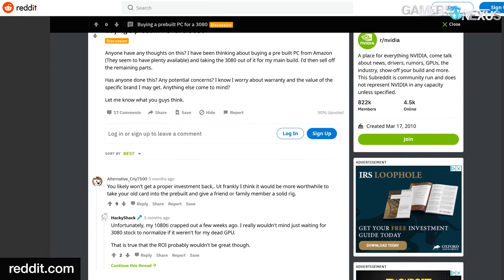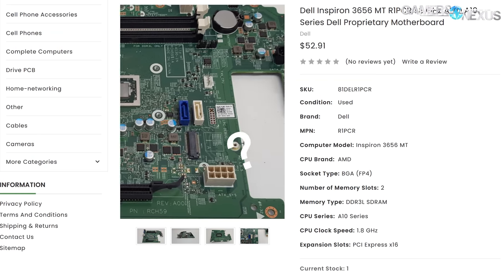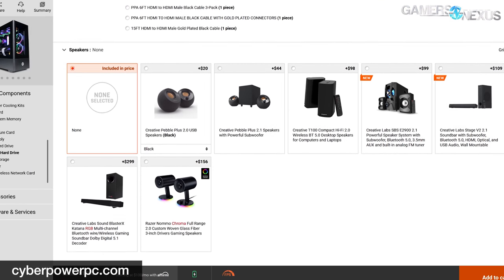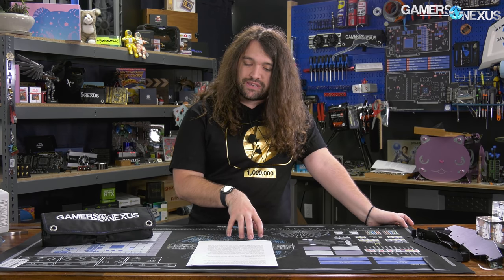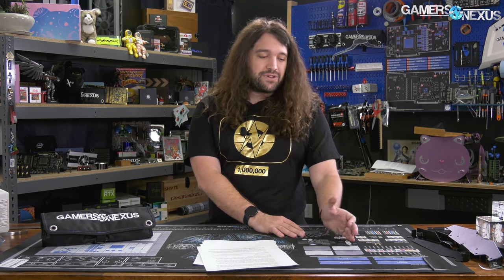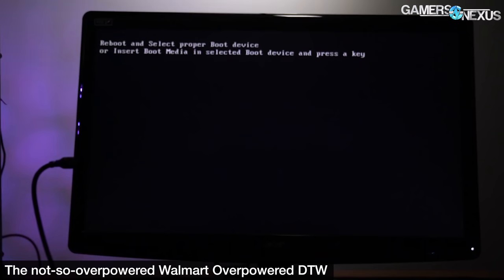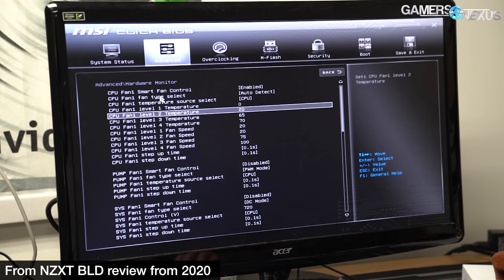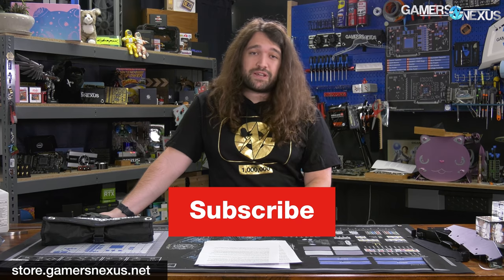Warnings About Pre-Built PCs: Proprietary Parts, Monthly Charges, & Components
This video covers common pitfalls when buying a pre-built gaming PC, like less-than-obvious monthly support charges, unupgradeable proprietary parts, & mismatched component choice.

Between the working-from-home explosion last year and the absolutely insane demand for GPUs at the moment, pre-built systems have gotten more attention than we’ve ever seen before. Whether you’re just trying to get a GPU with minimal gouging, helping your friends and family pick a system, getting your first system, or just willing to pay extra for the service, there’s a lot of reasons to consider a pre-built PC. However, the companies that make these computers have a bag of tricks (not all malicious) to take your money, so today we’re going to go through a short list of the pitfalls you may encounter and how you can avoid them when buying the best gaming PC for your needs. We’ll talk about most of the major SIs and OEMs today, but this advice applies to all of them. Dell, HP, Cyberpower, iBUYPOWER, Origin PC, Maingear, and others are discussed.

RELATED PRODUCTS

Intel i7-10700K on Amazon
Intel i9-10900K on Amazon
Intel i7-10700 on Amazon
Intel i9-10900 on Amazon

TIMESTAMPS

00:00 - Common Problems with Pre-Builts
04:45 - It’s Not TECHNICALLY A Scam, but...
07:53 - Overpriced Peripherals
15:07 - Poorly Chosen Component Matches
20:38 - Proprietary Components & Uncommon Form Factors
21:18 - Poor or Broken Configuration: XMP & Drives
22:58 - Support, Warranties, GPU Lead Times